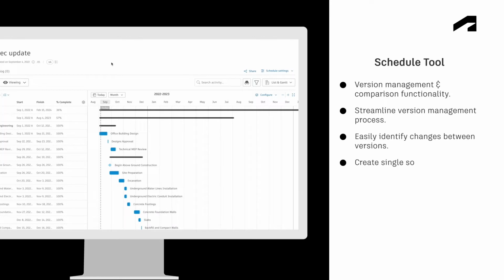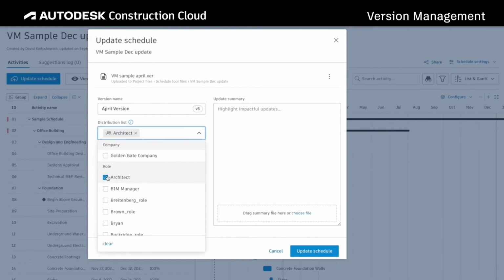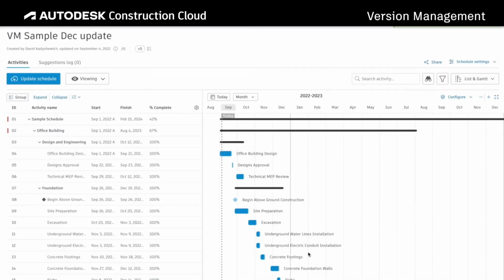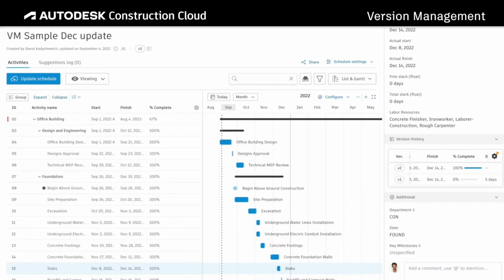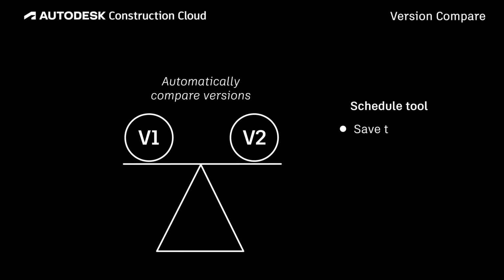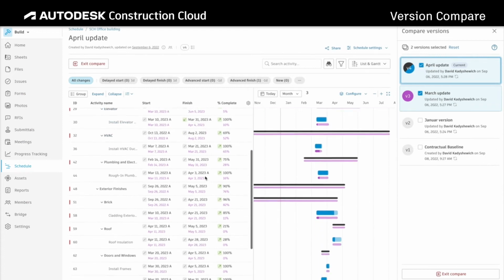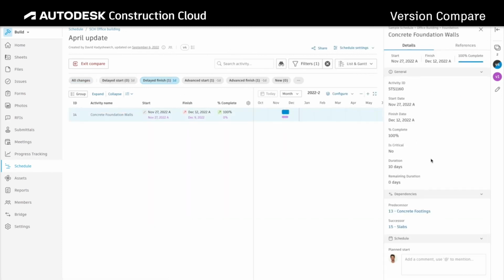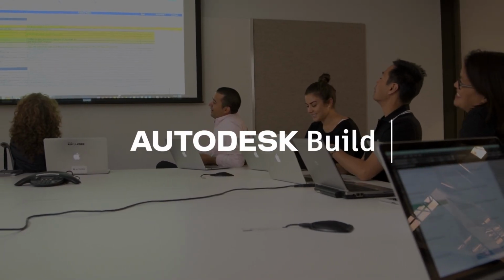Stay on top of Construction Schedule Changes with Schedule Version Management | Autodesk Build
Dive into robust schedule version management and version compare capabilities to keep projects on track within Autodesk Build.